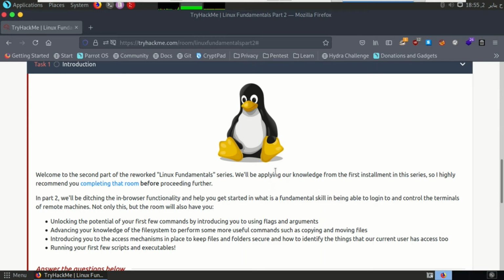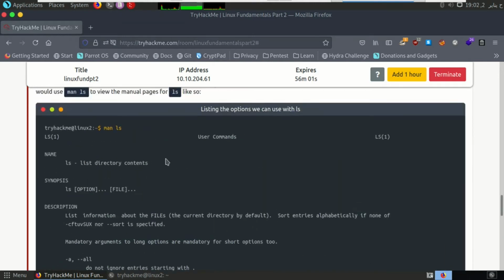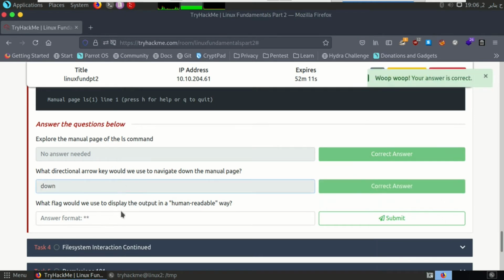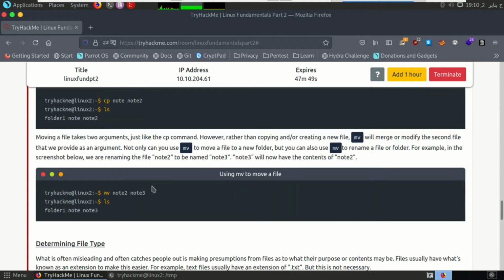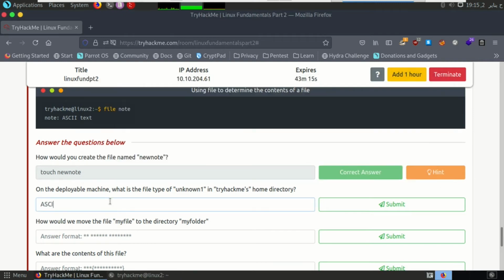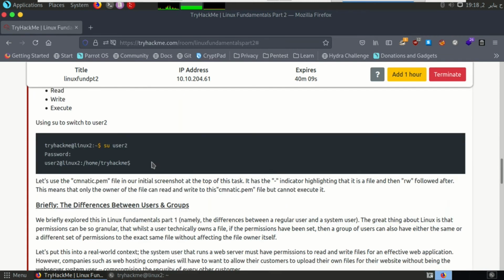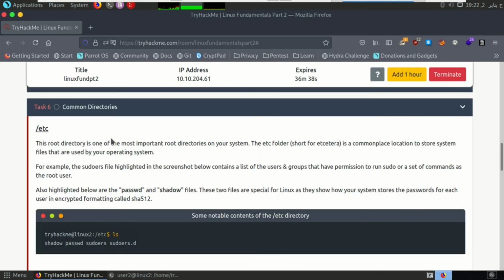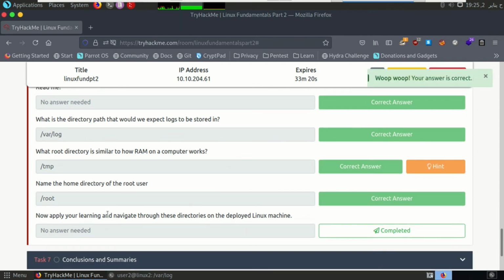Linux Fundamentals [2] For Cyber Security Beginners | TryHackMe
In this video we talked about more stuff on Linux fundamentals while solving room on TryHackMe , most important things we mentioned :
Using flags and Switches in linux systems
Interacting with File system
How permissions work on Linux
Most common [important] Directories in Linux system